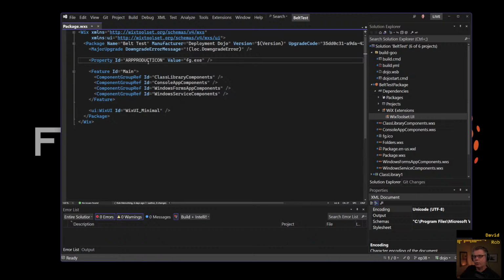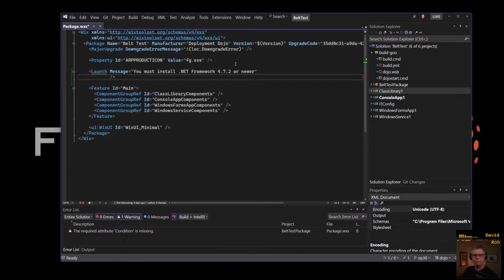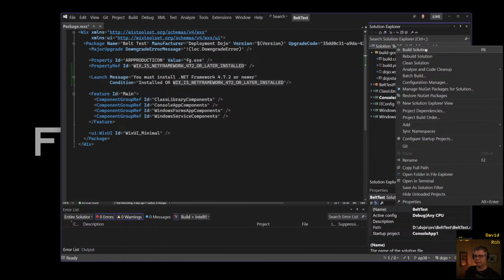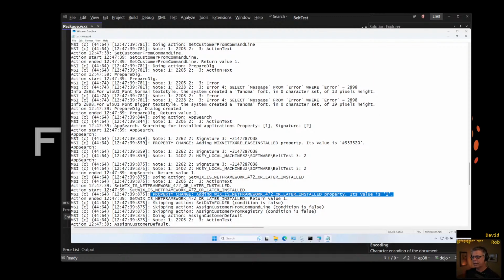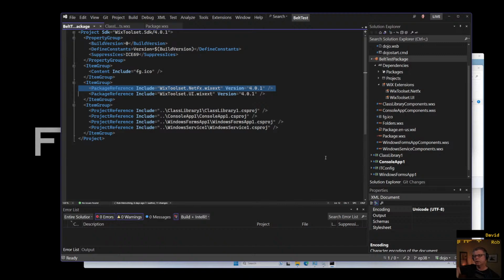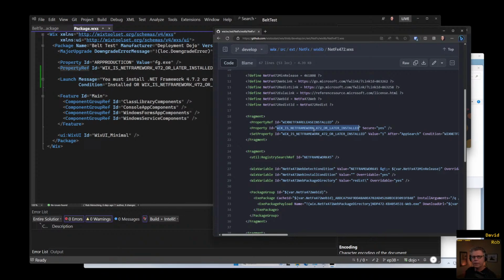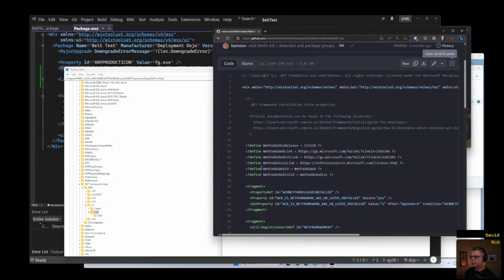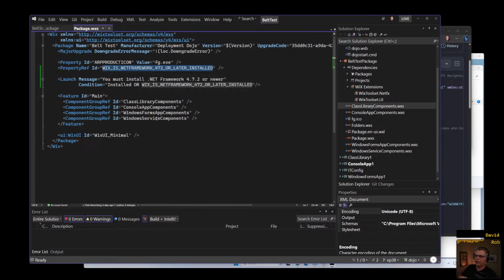Using WixExtensions Without a Custom Element in WiX v4